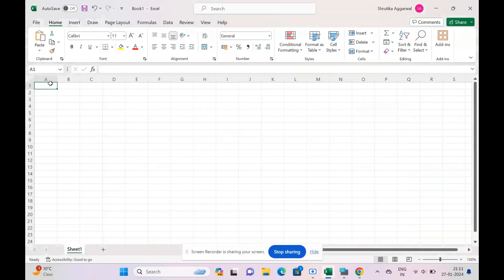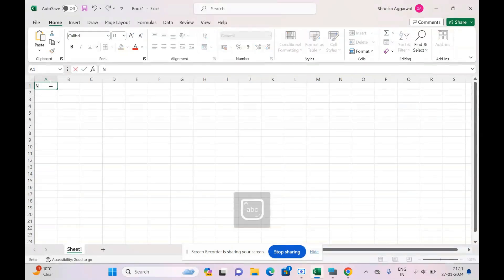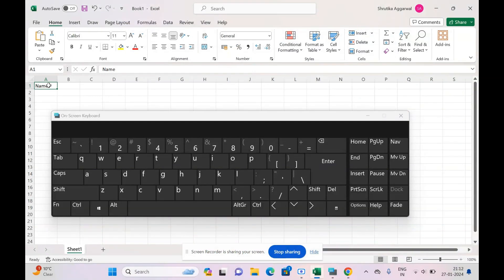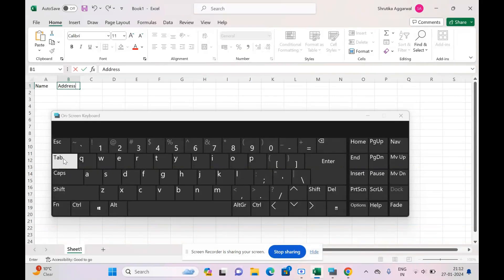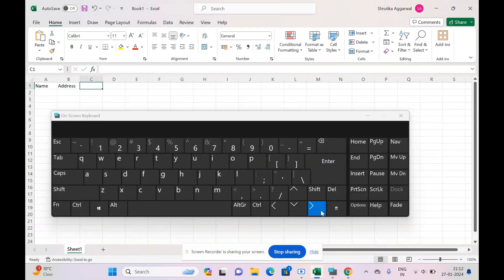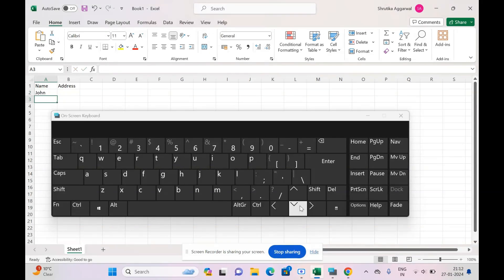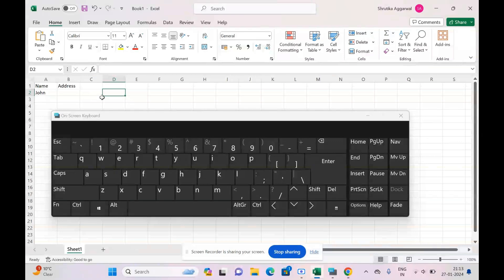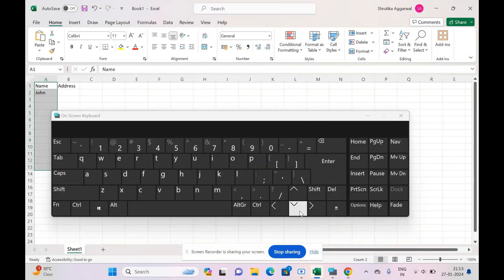Move to the next cell in Excel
How to move to the next cell in Excel -
To move horizontally: Use Tab, left and right arrow key
To move vertically: Use Enter, up and down arrow key